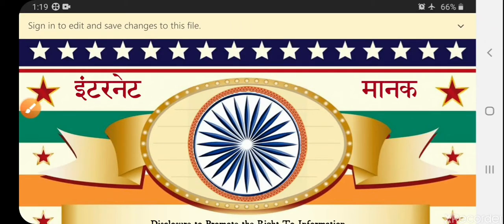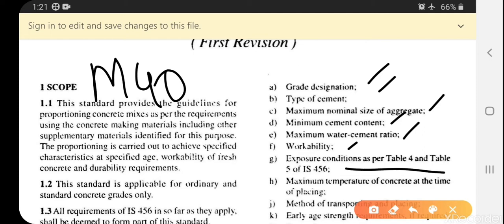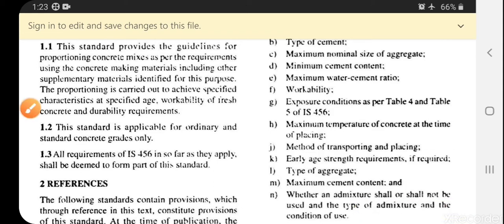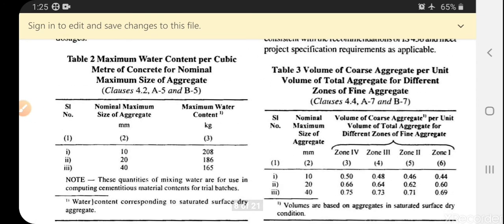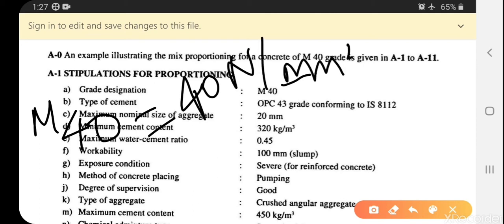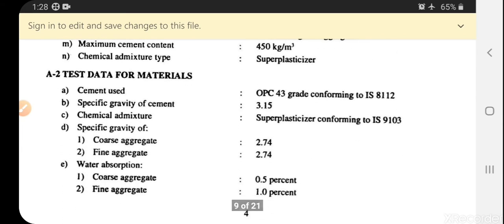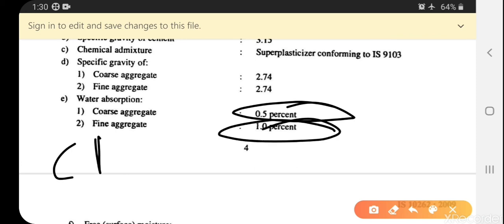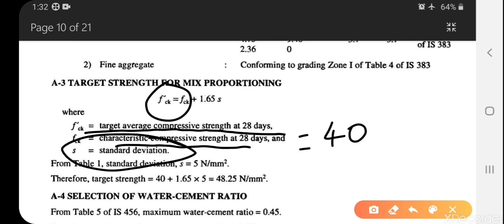module 4 mix design of concrete part 1